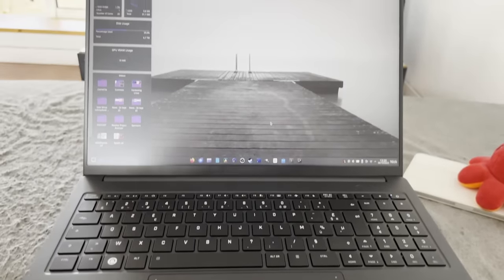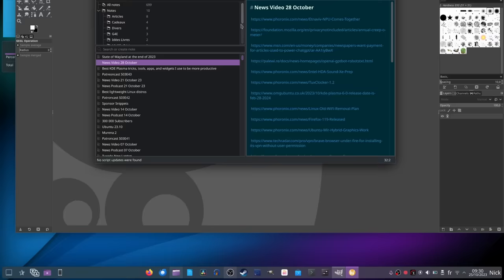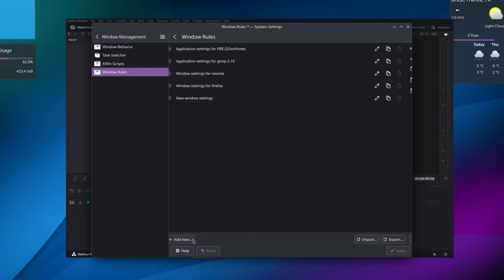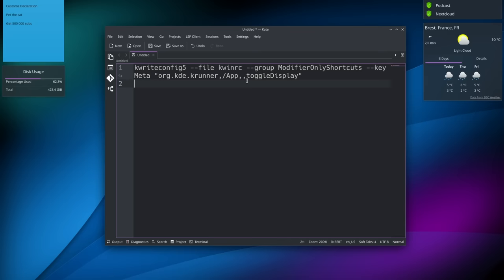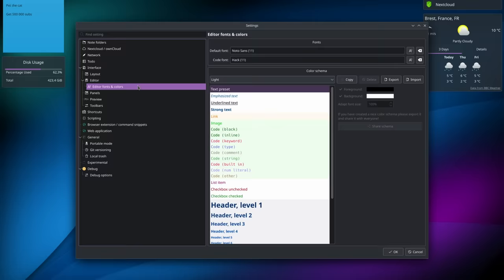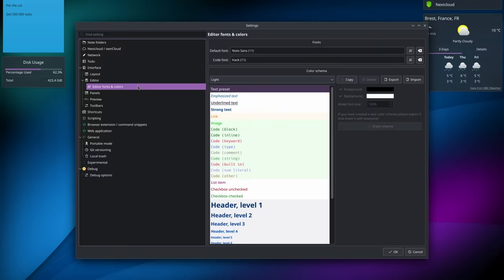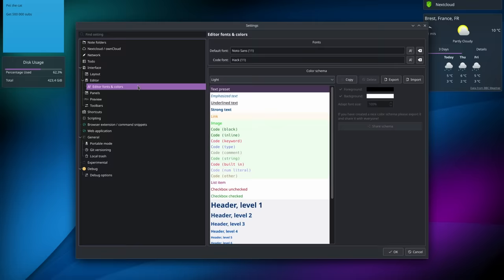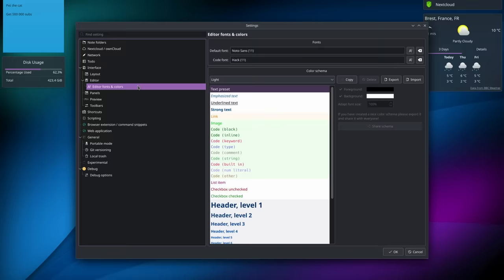SUPERCHARGE KDE with these tricks, tools, apps, and widgets!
00:00 Intro
00:37 Sponsor: Collabora Online
02:02 KDE tips and tricks
02:09 Fix bad icons in taskbar
03:37 Open anything with the Super key
04:28 Configure windows for specific apps
05:27 Resize windows easily
06:36 Zoom in and out
06:55 Clipboard management
07:14 Hidden app launcher
07:55 Drag and drop to sticky note
08:11 Favourite KDE Note taking app
09:43 Plasma Widgets
11:33 KDE Connect
12:52 Stamp PDFs
13:35 Drag and drop in Dolphin
14:14 Save Searches
14:37 Customize System Monitor
14:55 Parting Thoughts
15:45 Sponsor: Get a PC made to run Linux
16:52 Support the channel

Commands I showed in the video:

Set krunner to open with the Super key:
kwriteconfig5 --file kwinrc --group ModifierOnlyShortcuts --key Meta "org.kde.krunner,/App,,toggleDisplay"

Apply the changes (needs dbus, ovbiously):
qdbus org.kde.KWin /KWin reconfigure

List all the things you can trigger with a shortcut:
qdbus org.kde.kglobalaccel /component/kwin org.kde.kglobalaccel.Component.shortcutNames

Set the thing you want to open with the Super key:

kwriteconfig5 --file ~/.config/kwinrc --group ModifierOnlyShortcuts --key Meta "org.kde.kglobalaccel,/component/kwin,org.kde.kglobalaccel.Component,invokeShortcut,NAME_OF_THE_THING_YOU_WANT_TO_OPEN"